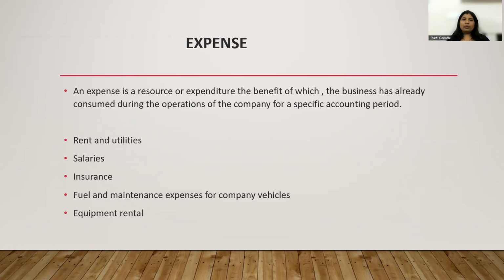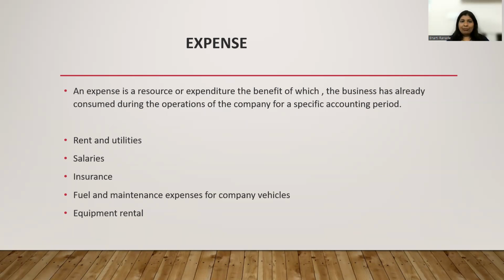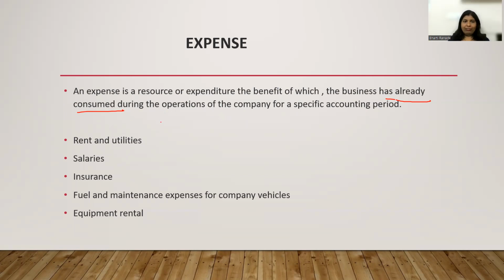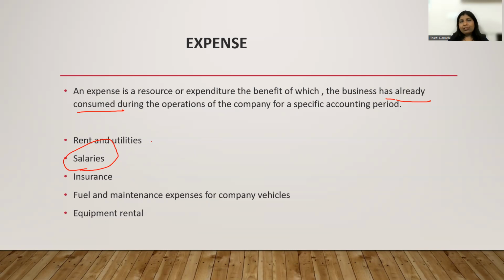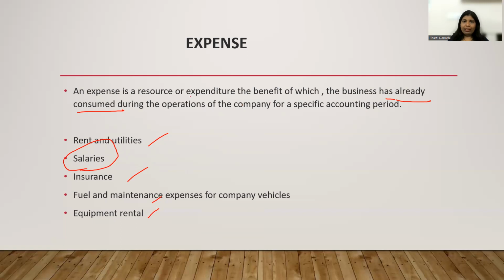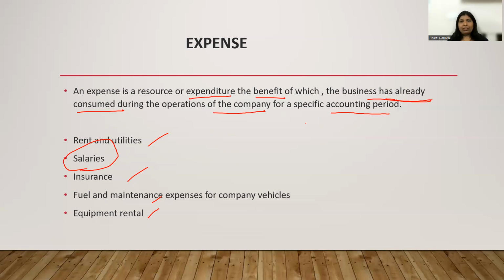What is an Expense?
CA Bharti Ranade | BSR Learnings